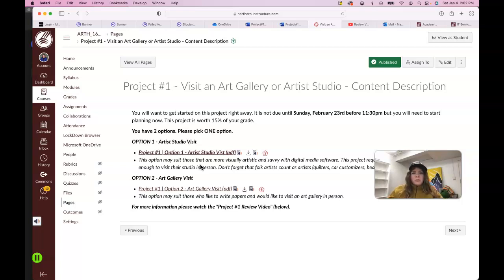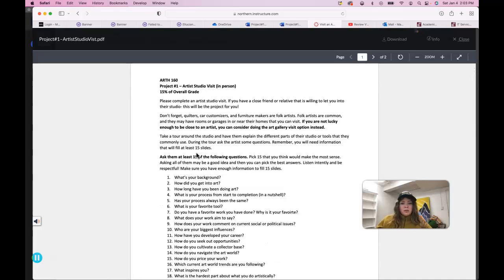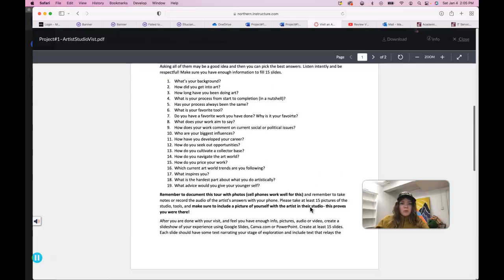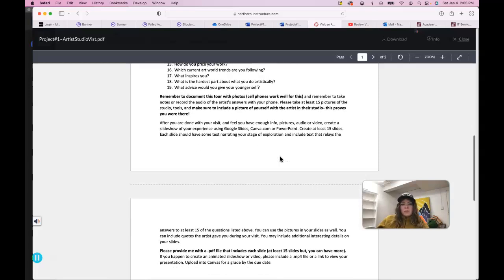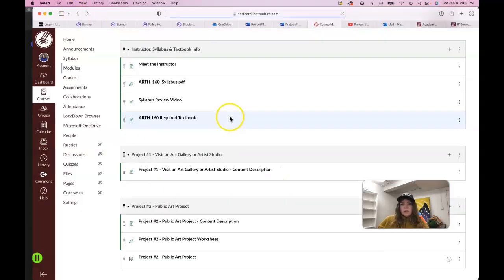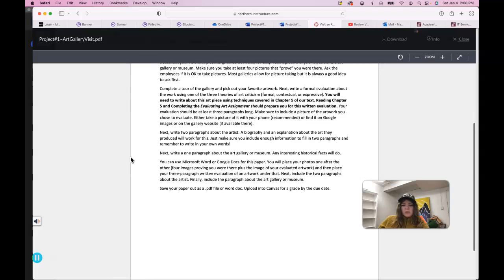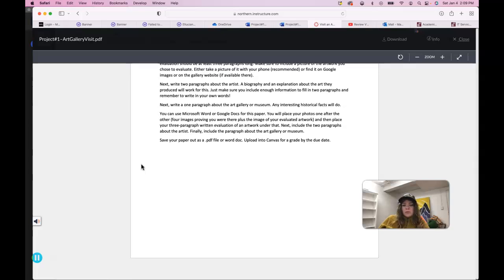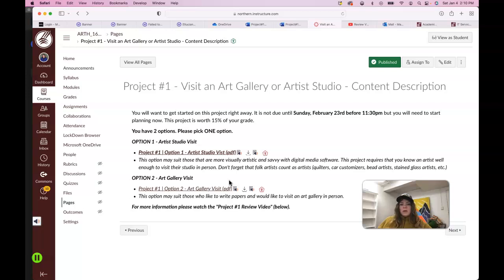Project #1 Review Video